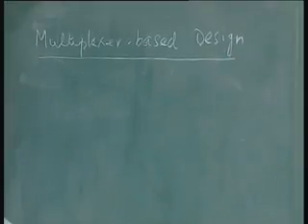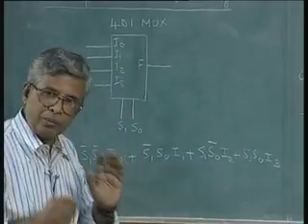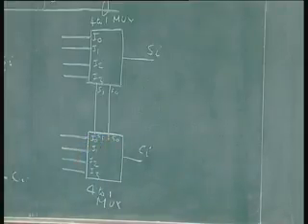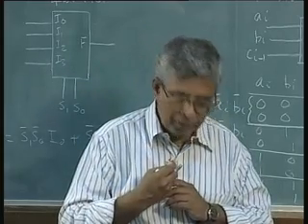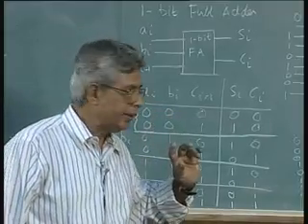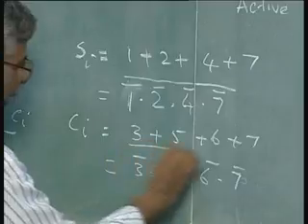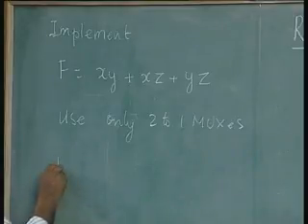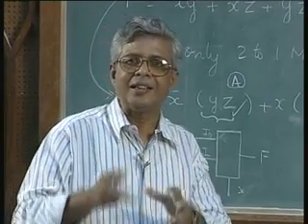Combinational Circuit design